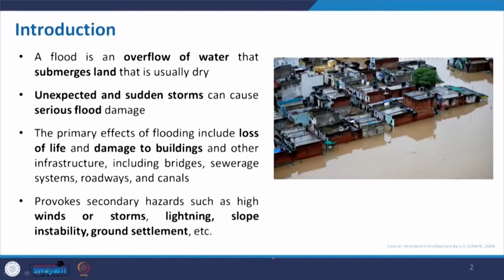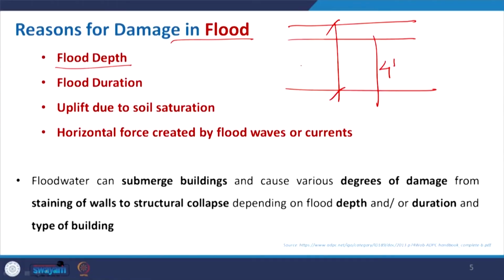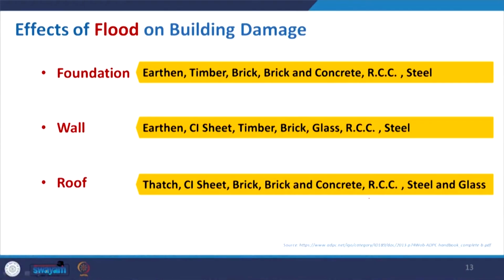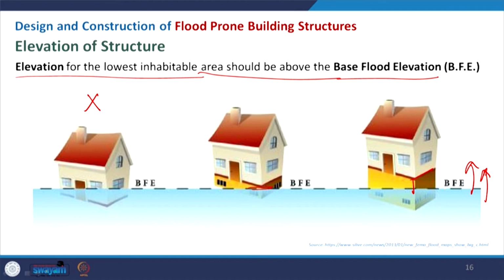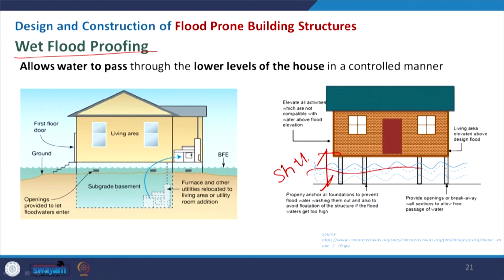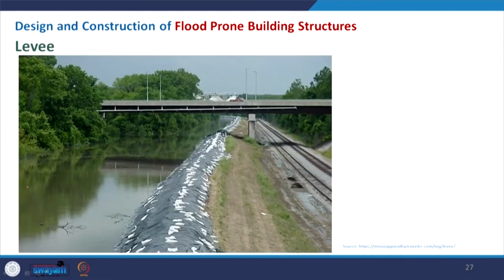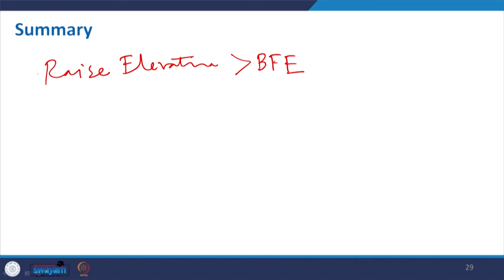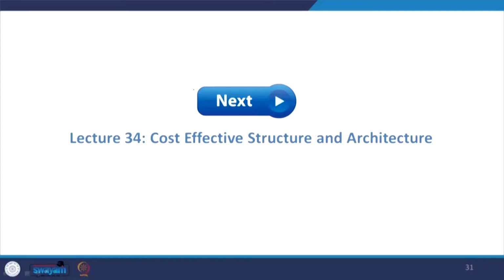Structure and Architectural Forms in Flood Prone Areas